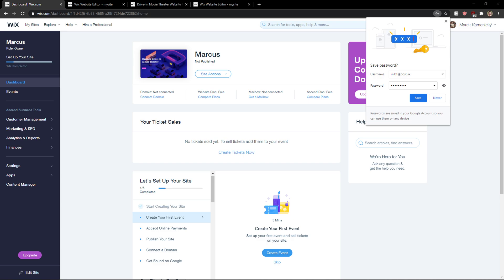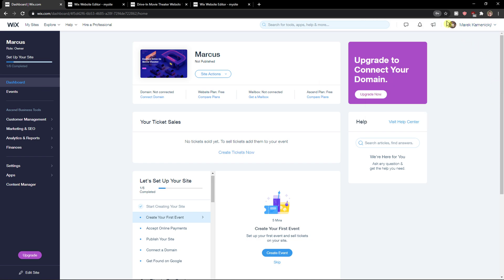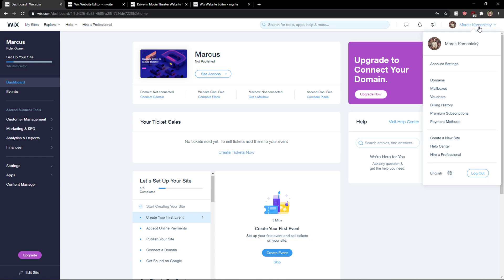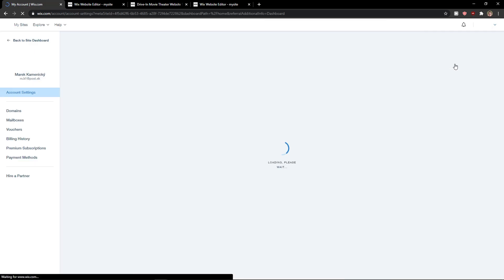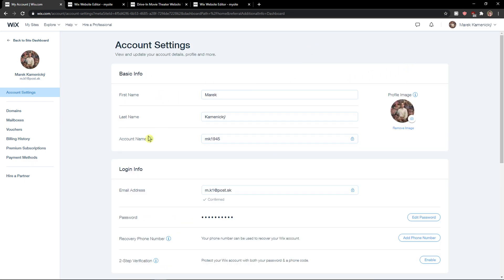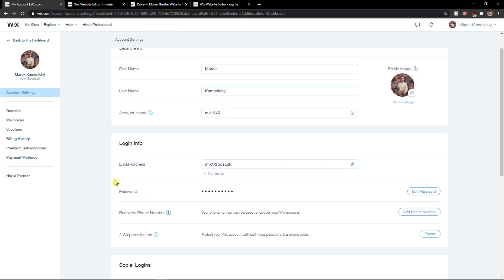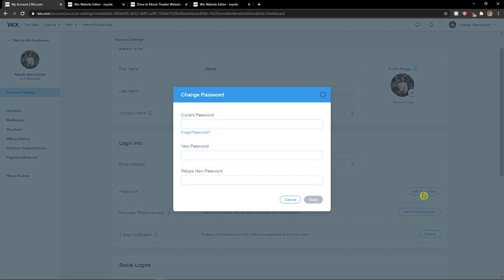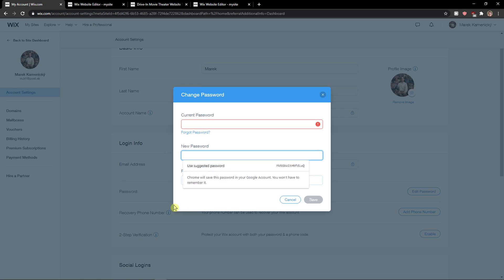How To Change Wix Password 2020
In this video I will show you How To Change Wix Password 2020

GET AMAZING FREE Tools For Your Youtube Channel To Get More Views:
Tubebuddy (For GROWTH on Youtube):